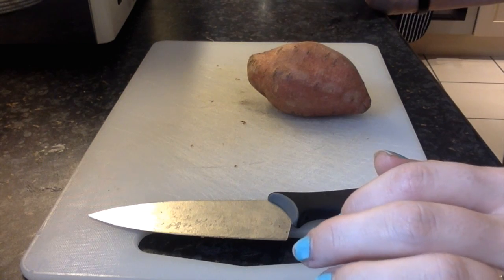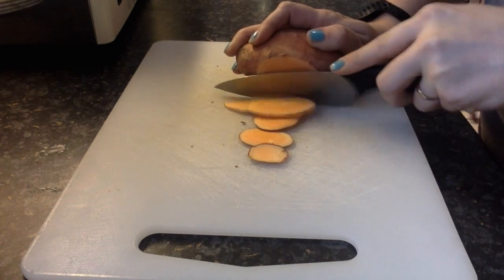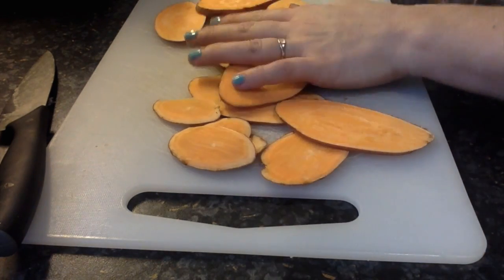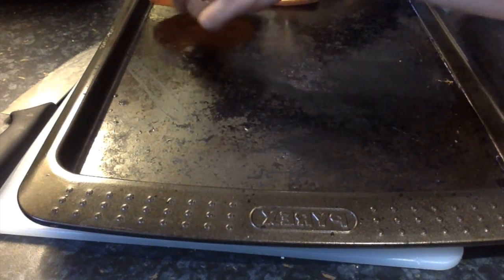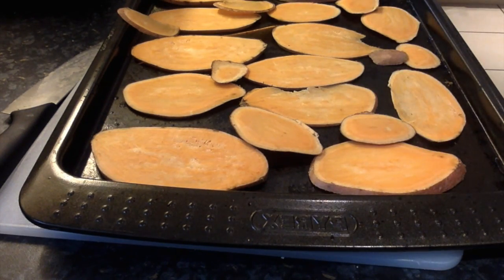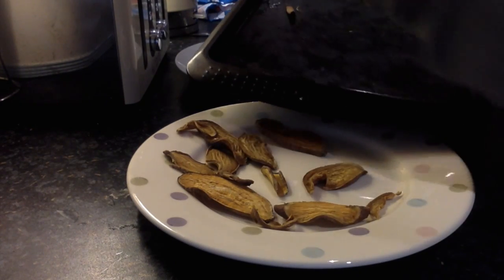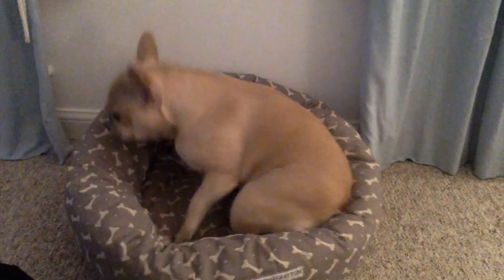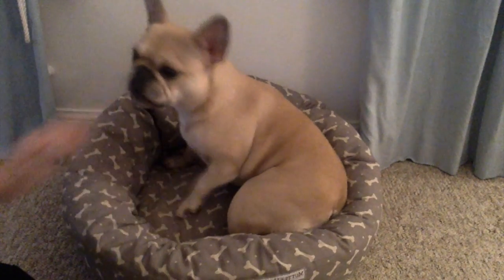Homemade Sweet Potatoes Dog Treats - Cooking for dog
We found this idea for homemade sweet potatoes dog treats on the Paws & Prada blog. It was so easy even we managed to make a treat the pup loved. Why not give them a go?